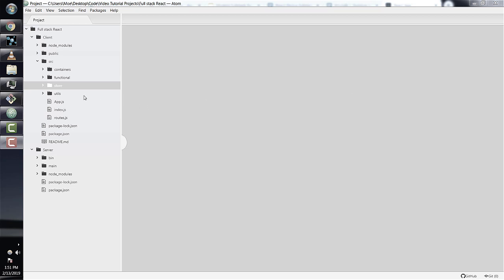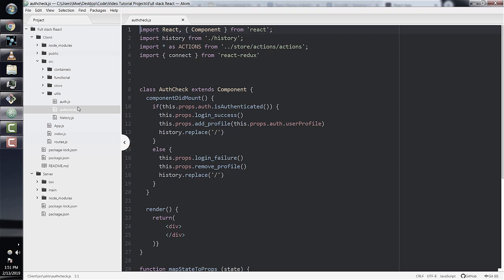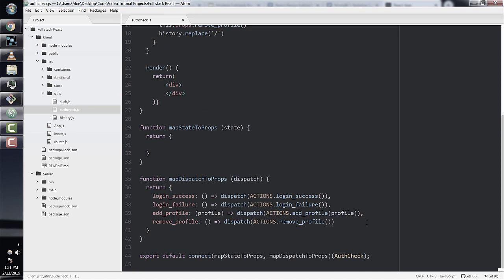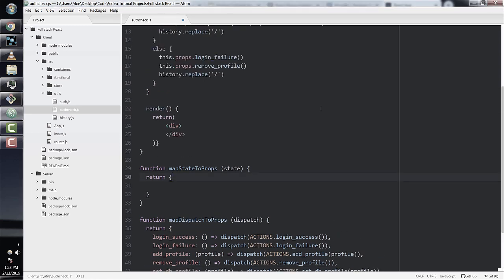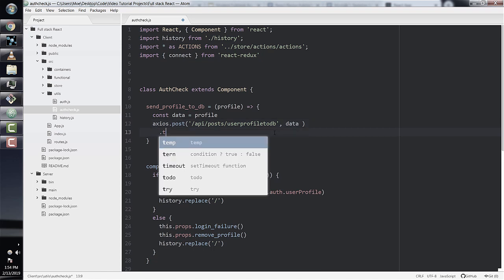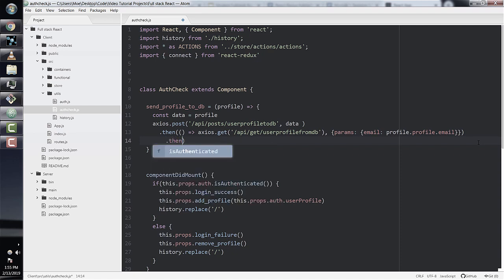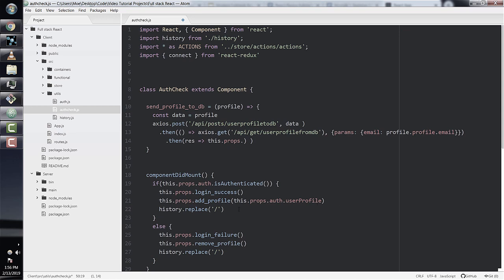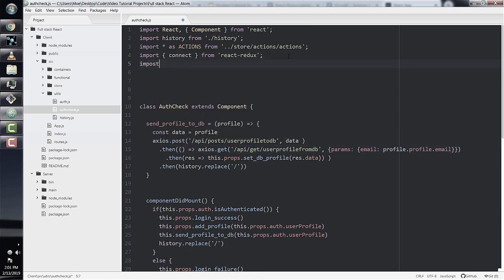setting up the authcheck component. React Fullstack course[14] node/express, postgreSQL and AWS